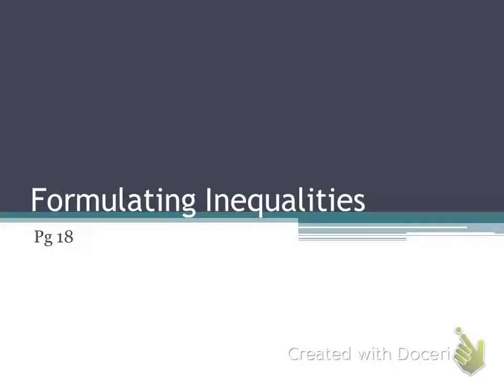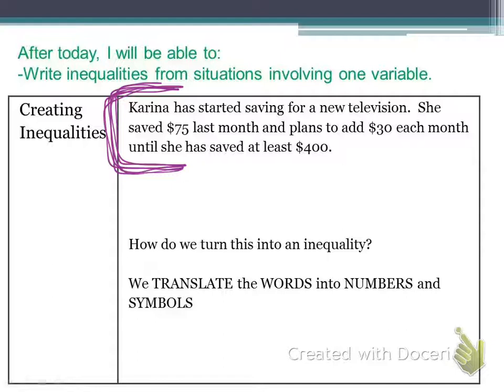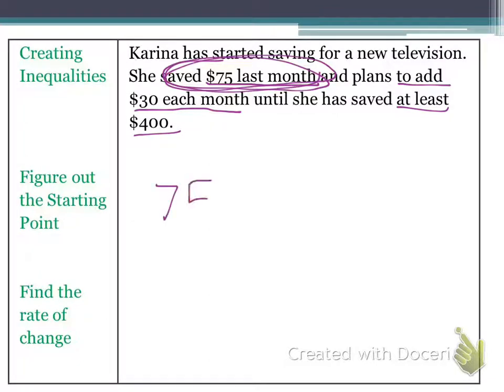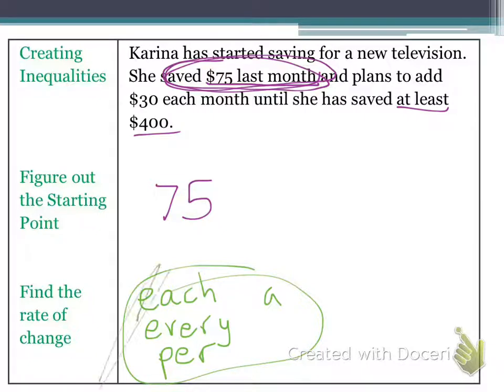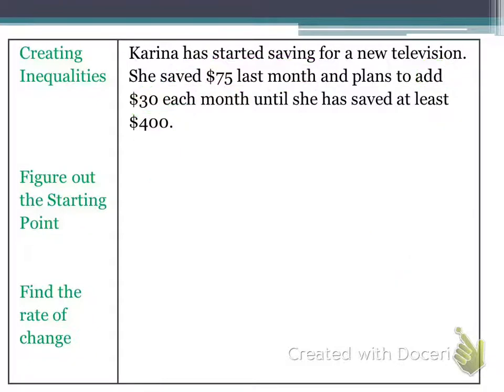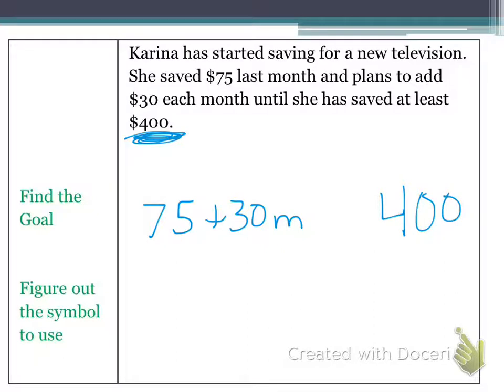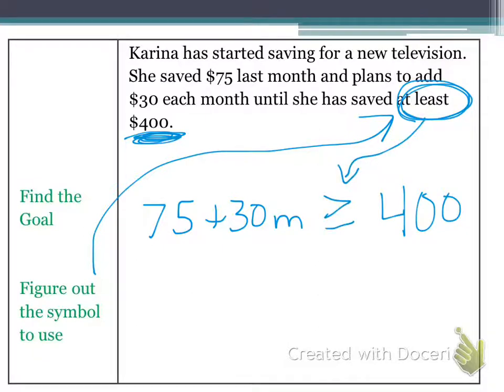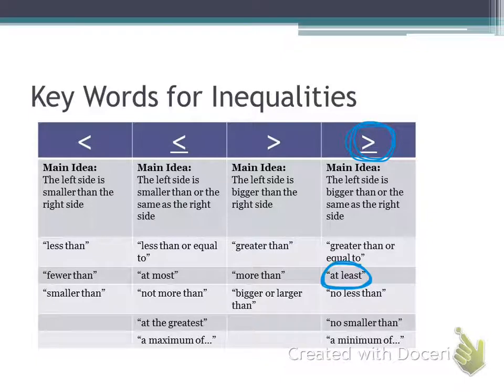Formulating Inequalities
This will go in page 18 of your notebook.